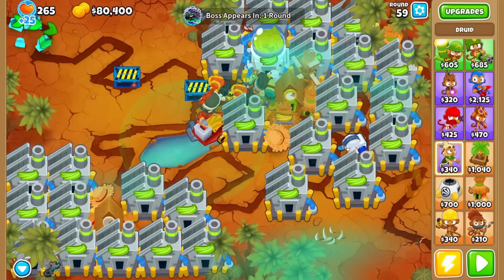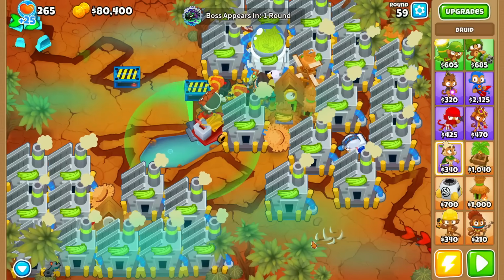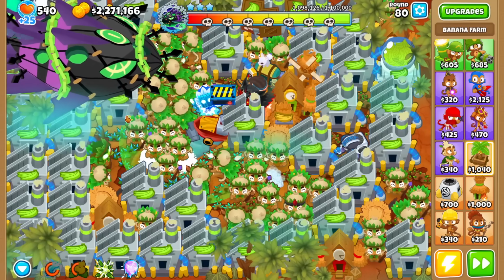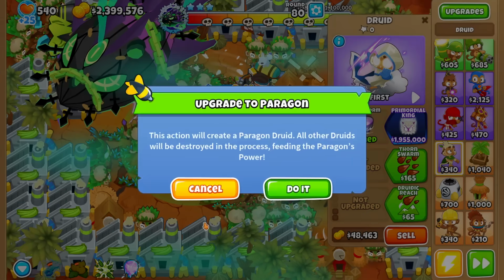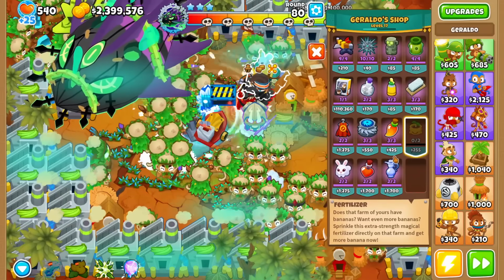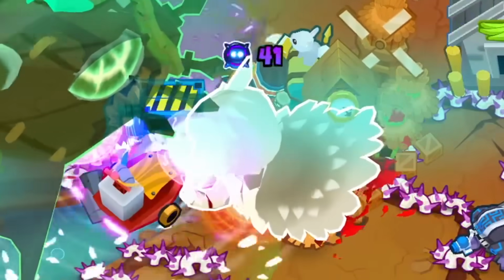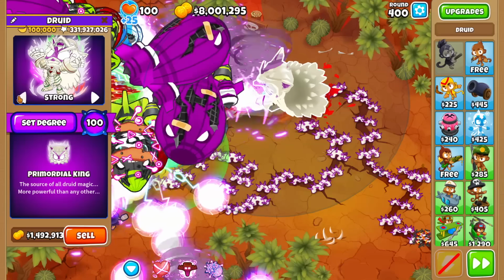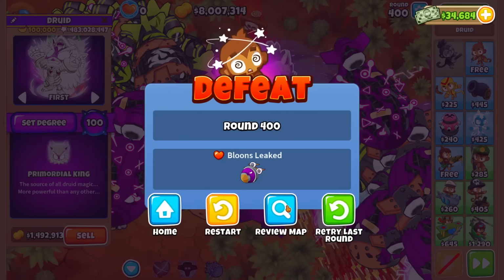The DRUID Paragon Mod In Bloons TD 6!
The DRUID Paragon Mod In BTD6 / Bloons TD 6 - this is a modded tower concept of the 5-5-5 druid monkey, combining permanent damaging ground vines, intense tornado blowback and of course the insane damage of the wrath path!

Note: modding can flag your game, so make sure to use an alt account to be safe :)